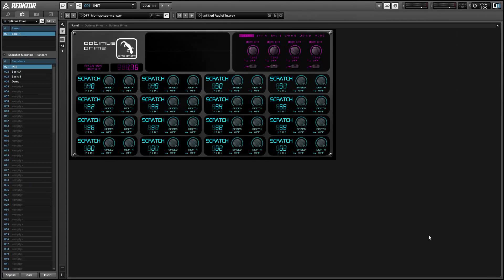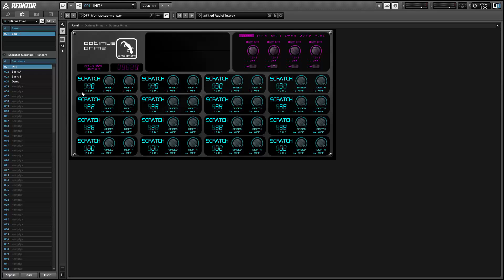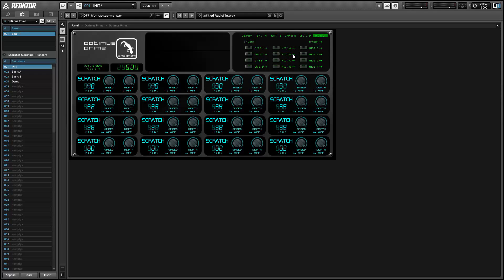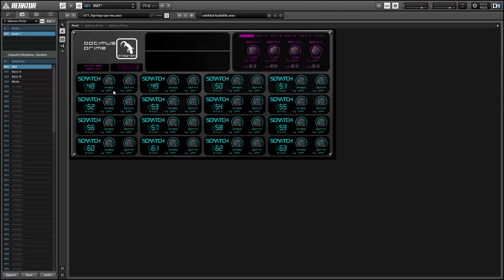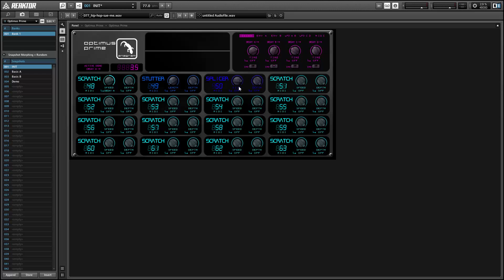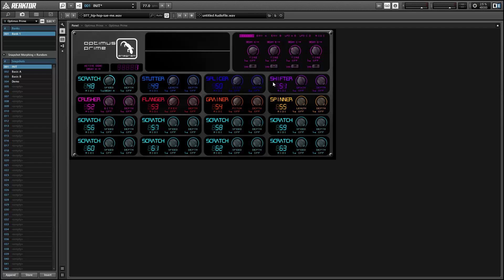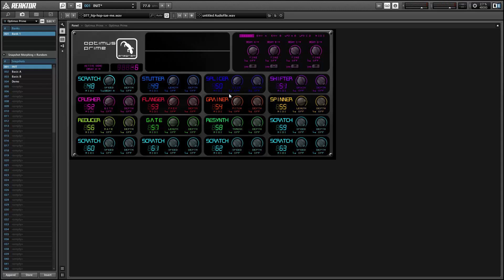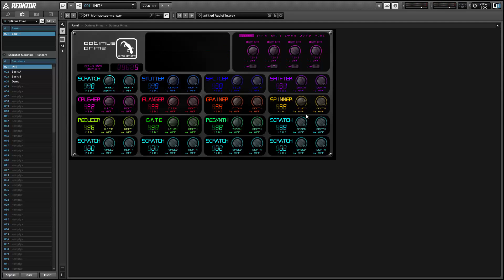NI Reaktor Tutorial - Optimus Prime (Free Ensemble)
In this video, I show all the functions of Optimus Prime, a dynamic glitch FX ensemble for Reaktor. 16 different effects can be set up and recalled by MIDI.

In addition, the modulation network allows you to automate or randomize any knob in the ensemble!